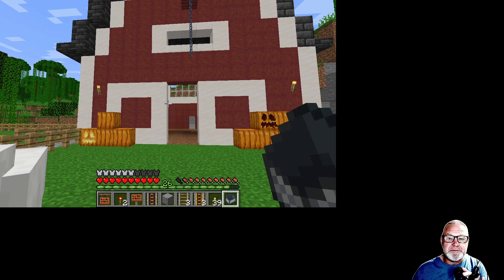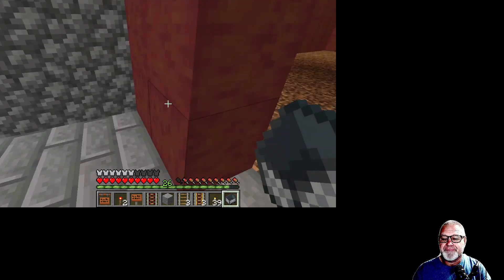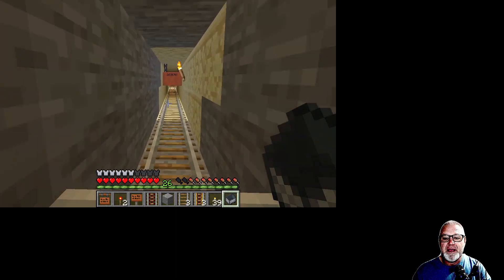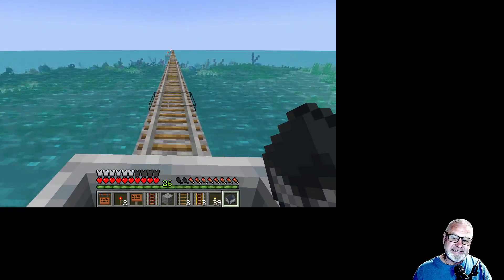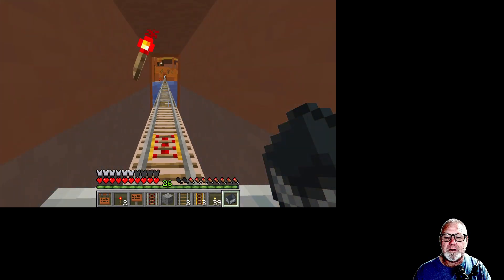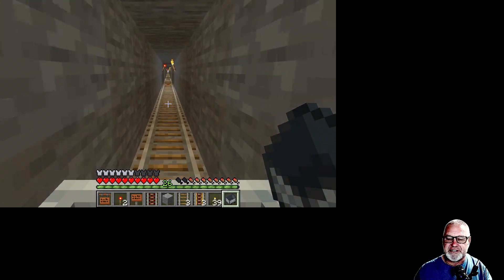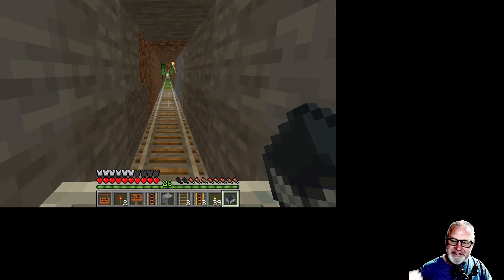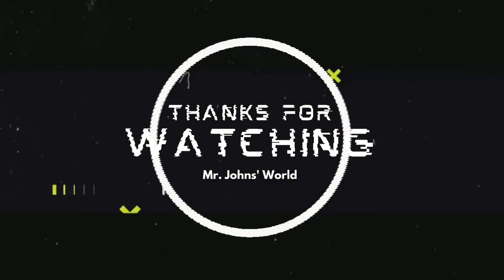Minecraft - Episode 18: Traveling by Electric Minecart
Why walk, row a boat, or swim, when you can kick back and take the train?